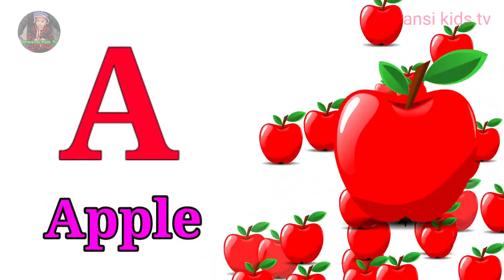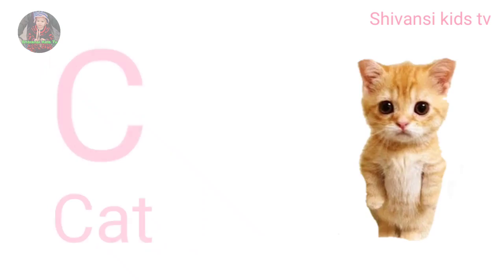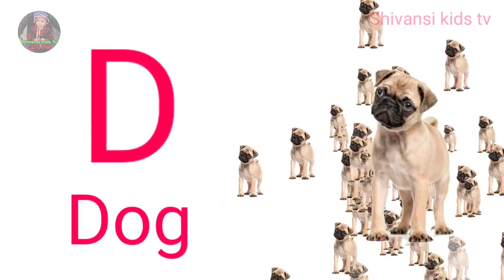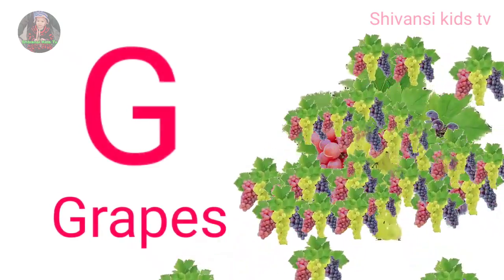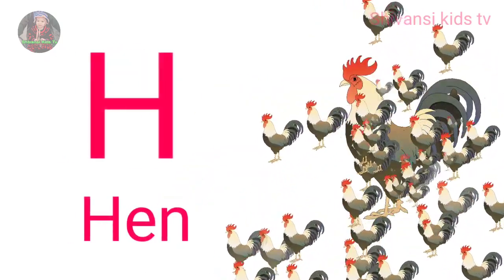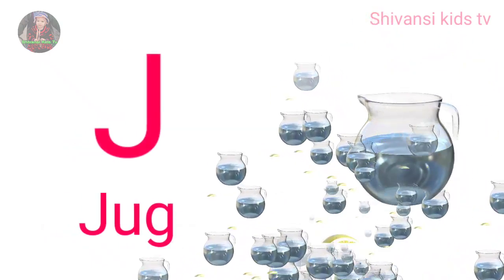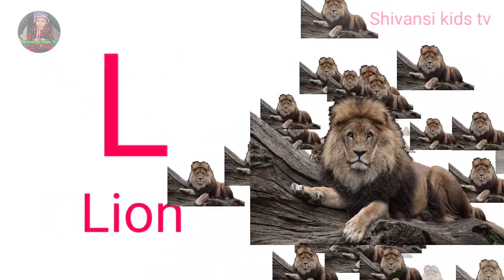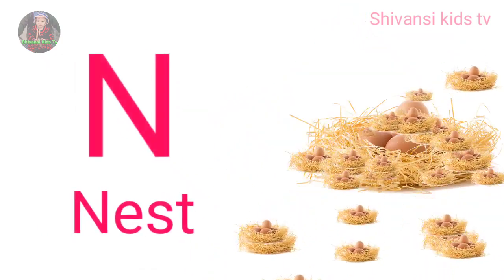a to z | a for apple | cartoon | abcd | hindi varnamala | chhote bacchon ki poem